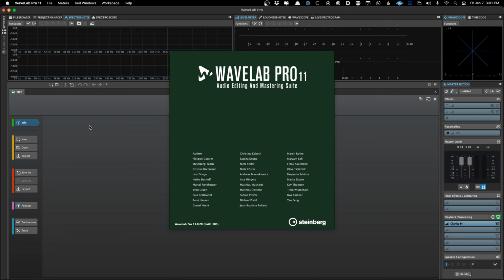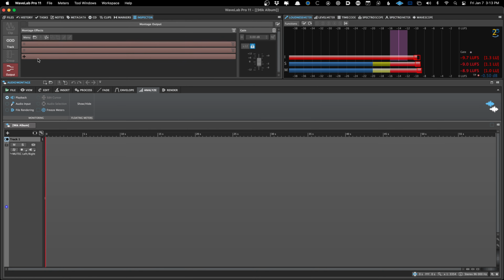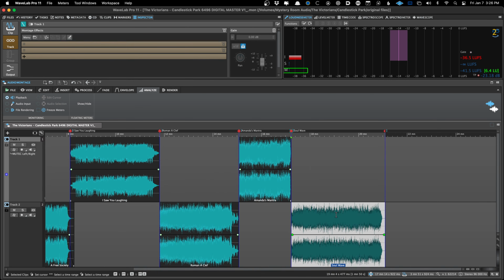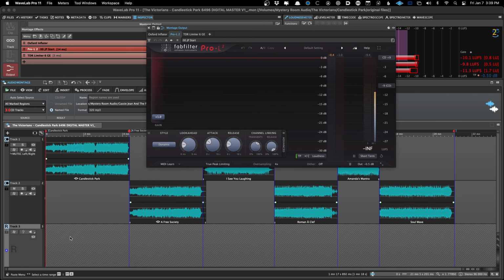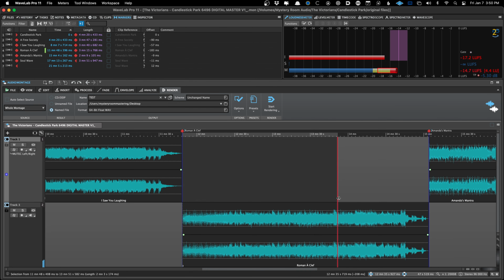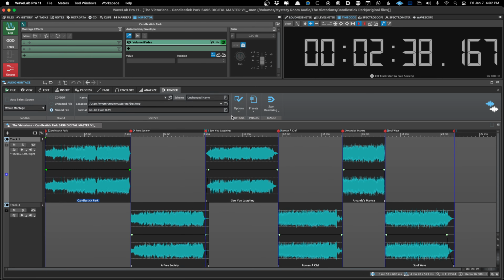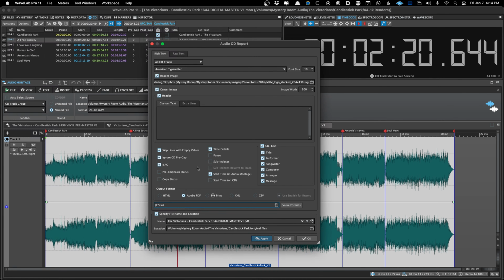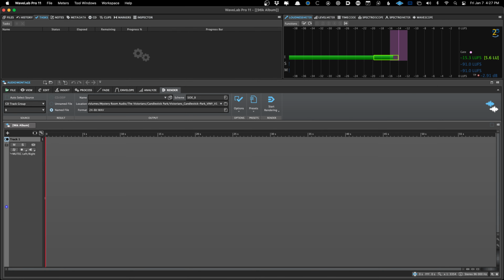WaveLab Pro Workflows with Justin Perkins #13 | Advantages of Using a Dedicated Mastering DAW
Join us in this series of WaveLab livestreams, in which mastering engineer Justin Perkins will show us his workflow. In this edition, Justin will give an overview of why using a dedicated mastering DAW can improve your workflow, efficiency, promote accuracy, and be an overall advantage to use for mastering vs. a DAW designed for recording and mixing.